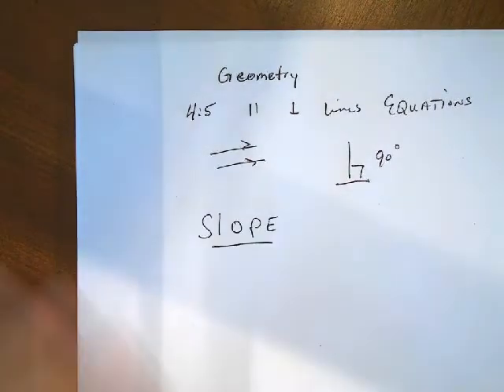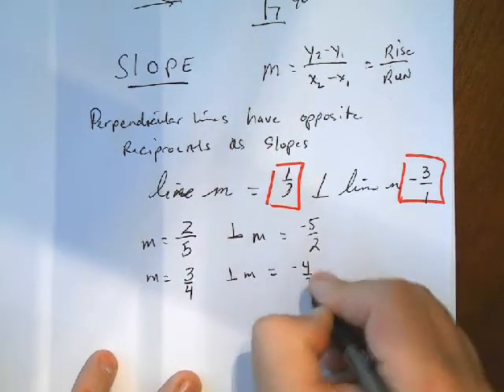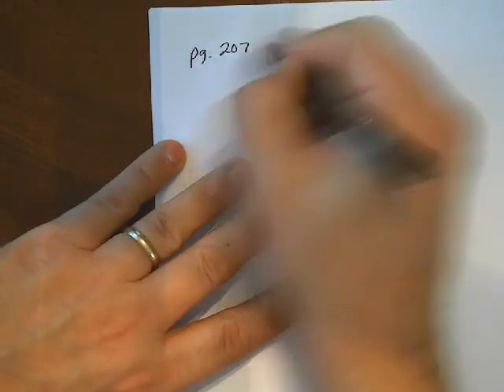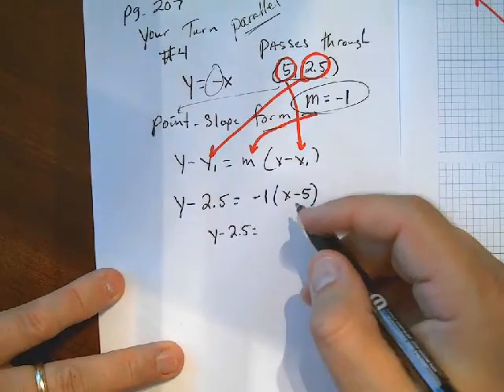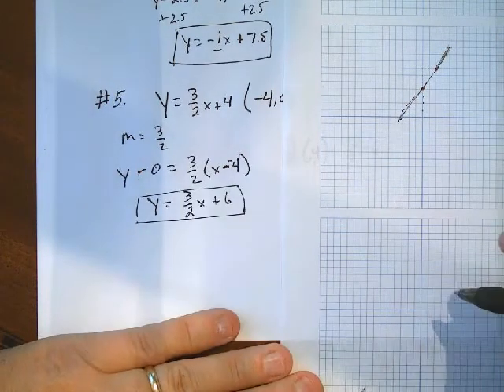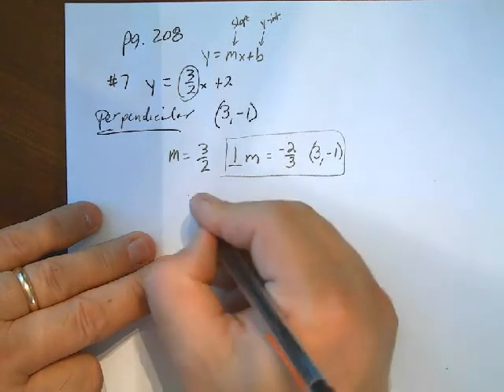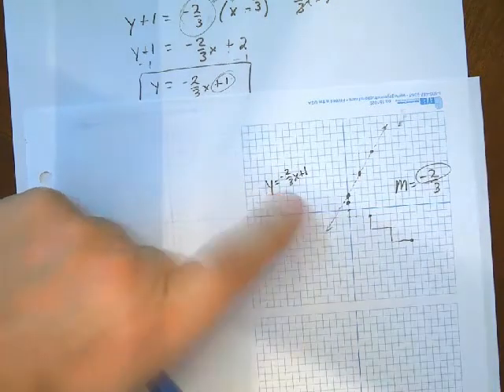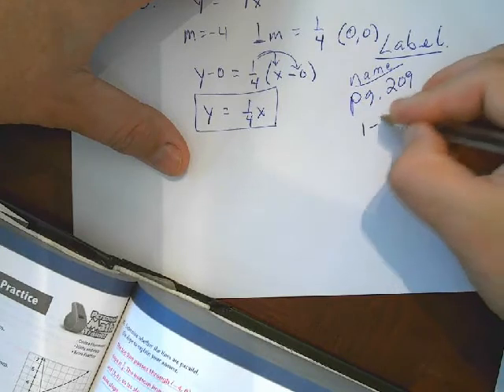4.5 Equations of Parallel and Perpendicular lines